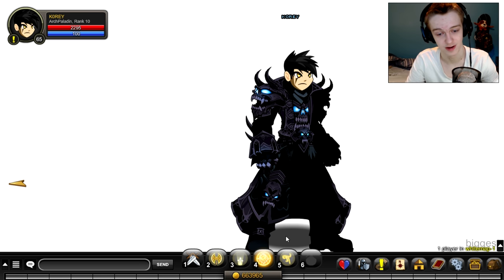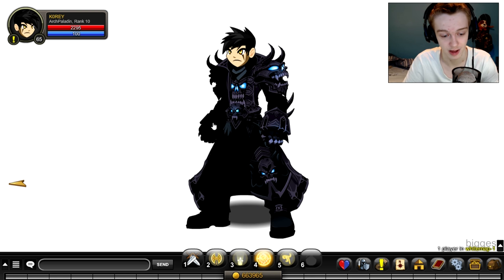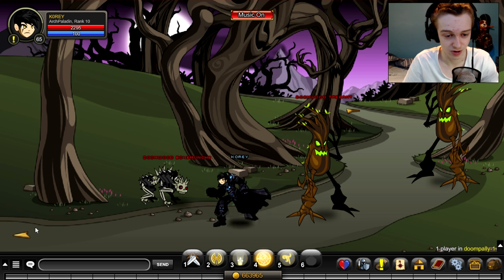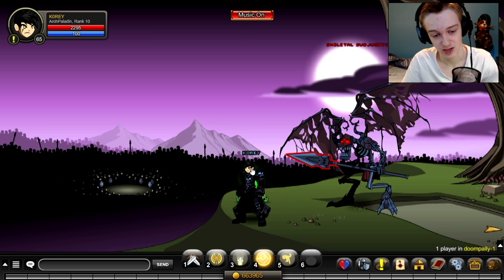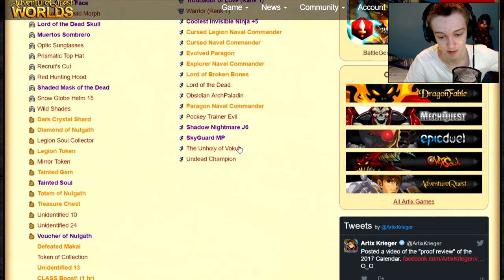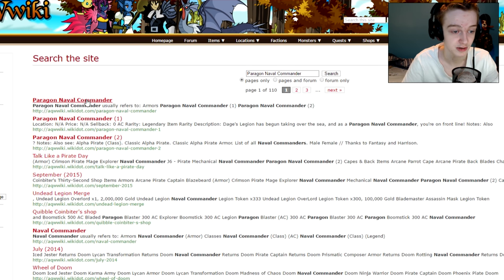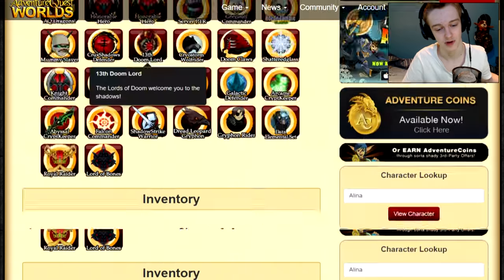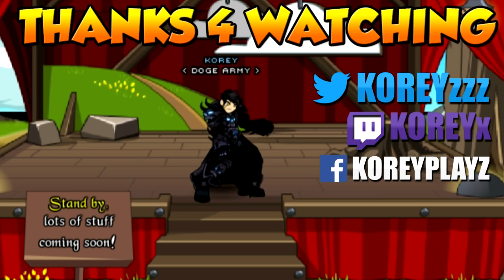BEST HAIR/HELM IN AQW AdventureQuest Worlds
Showing you how to get the best (in my opinion) Hair/helm in aqw AdventureQuest Worlds